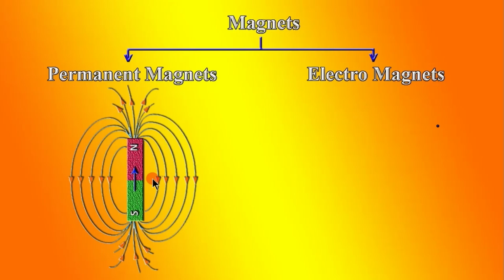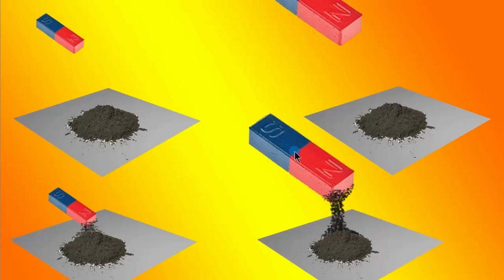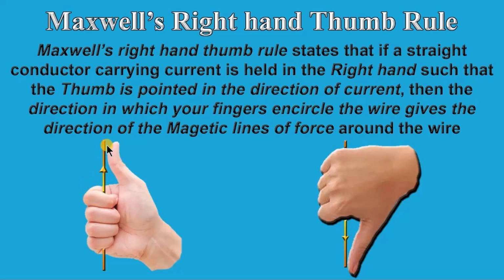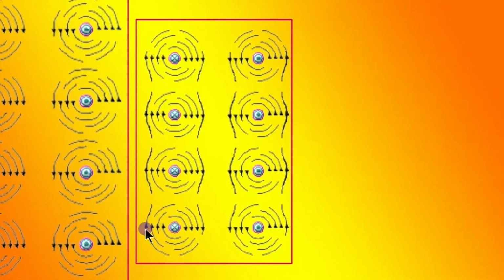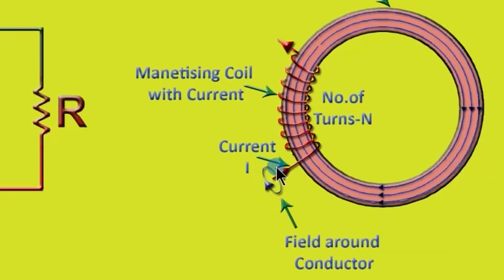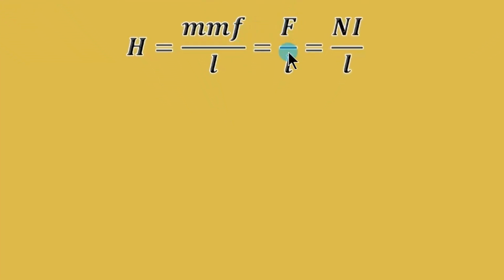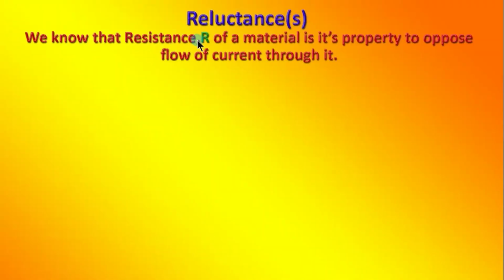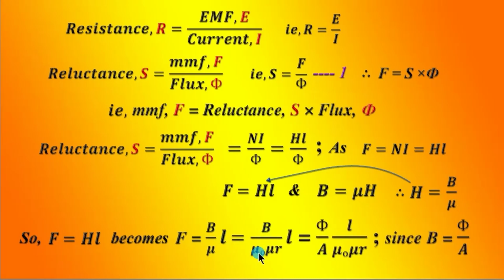Electro Magnetic Circuits - part 1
This is first part of a series of classes on Electro Magnetic Circuits. This class explains the differences between permanent & temporary magnets, how electromagnets are made etc.
    How we have to mark direction of current in conductors & how magnetic field around a conductor is formed also is explained.
    Formation of Electro Magnetic circuits  ,Maxwell's Rules, Terms in Electro Magnetic circuits like Flux lines, Flux Density,MMF,Magnetic Field Intensity, Permeability, Reluctance are also explained.
Chapters:-
00:00 Introduction
00:28 Types of Magnets
01:19 Permanent Maget_Uses
01:52 Magnetic Field around a Bar Magnet
02:48 Direction of Magnetic Field Lines
03:02 Disadvantages of Permanent Magnets
03:56 Making Electromagnets
04:18 Marking direction of current in a conductor
05:40 Magnetic Field around a Current carrying conductor
06:23 Rules for finding direction of Magnetic Field
06:35 Maxwell's Rt hand Thumb Rule
08:43 Maxwell's Cork Screw Rule
10:05 Formation of Electromagnet
12:11 Terms used in Magnetism
12:42 Magnetic Flux
13:26 Properties of Flux lines
14:10 Magnetic Circuit
14:22 Magnetic Flux density
14:50 Magnetomotive Force
16:01 Magnetic Field Intensity
17:07 Absolute Permeability
18:09 Relative Permeability
19:24 Reluctance
22:38 Conclusion